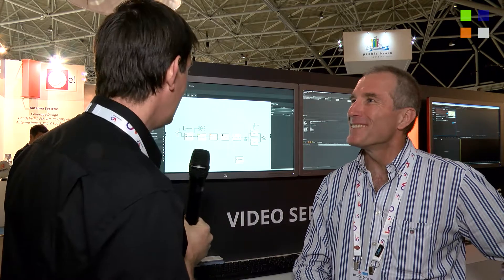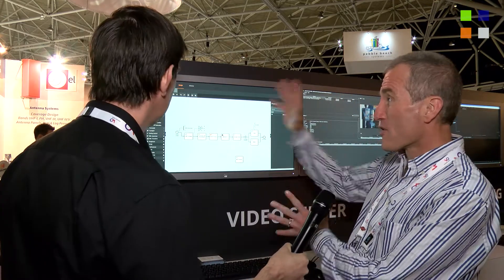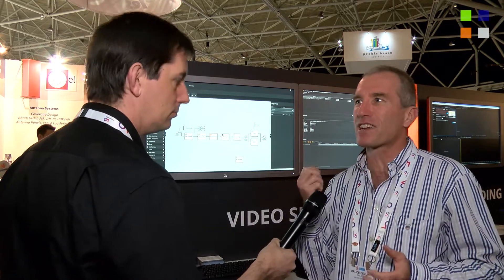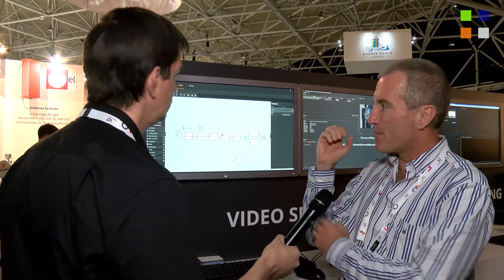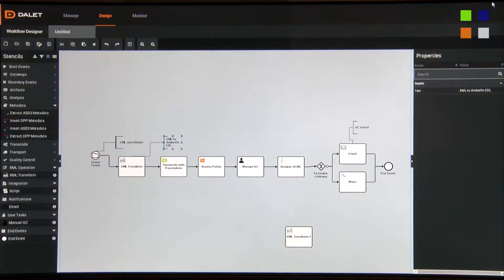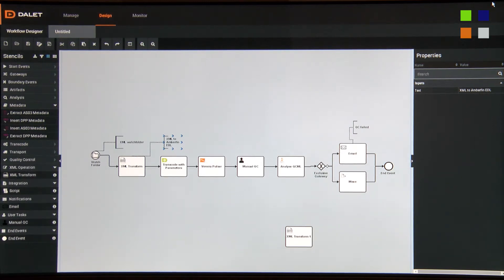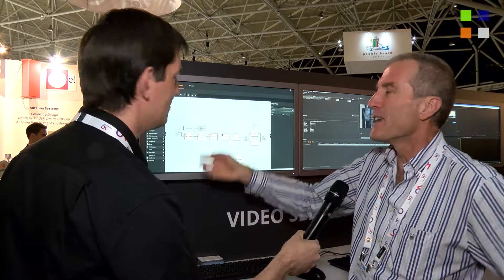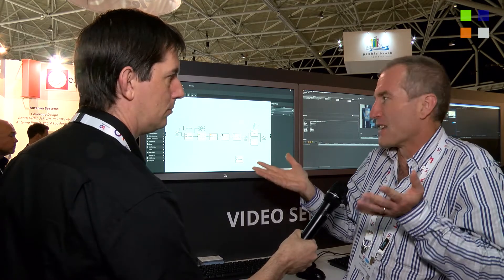Dalet at IBC 2015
We hear about AmberFin v11 on the Dalet stand at IBC 2015.

KitPlus would like to thank JVC, Miller, Atomos, Ianiro, Sennheiser, Octica, Polecam and Sony for their support during IBC 2015.